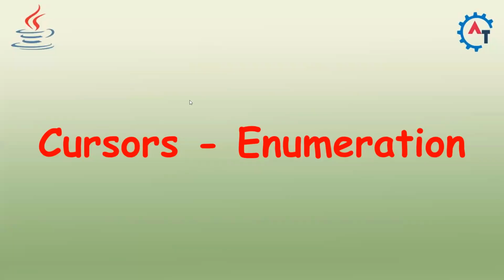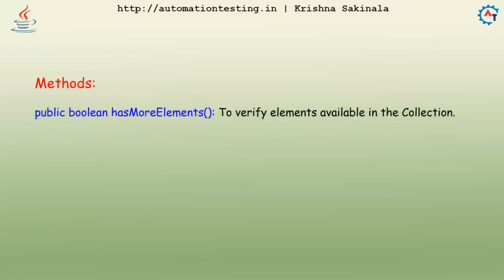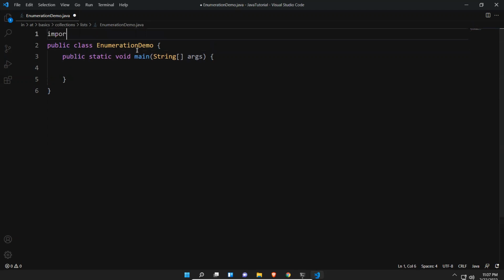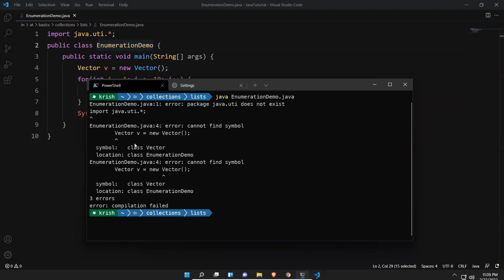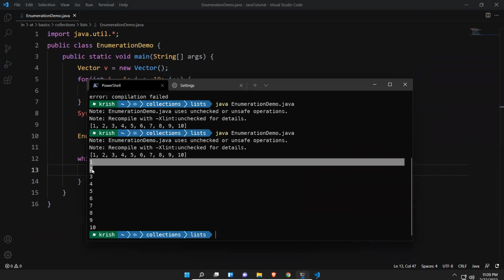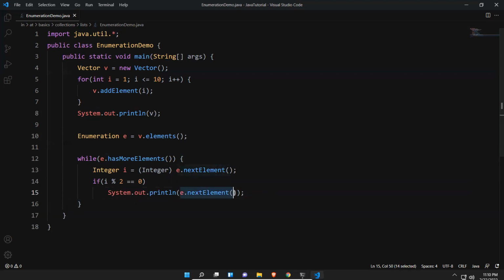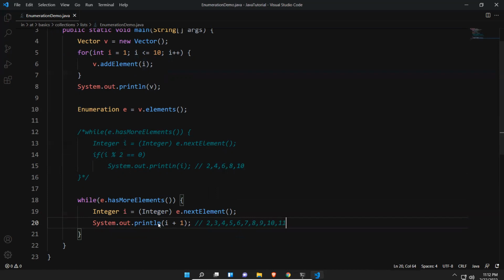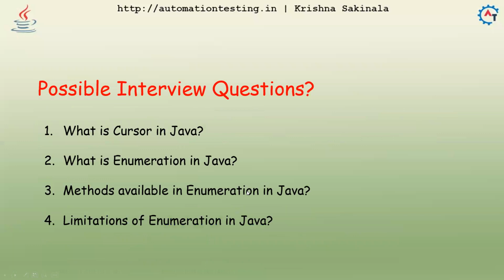Enumeration in Java | Collection Framework | Java Collections | Java Tutorial For Beginners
Enumeration:

Cursors are used to get the elements one by one from the Collection.
So, Enumeration is to get the elements one by one from the Collection.

Methods:
public boolean hasMoreElements(): To verify elements available in the Collection.
public Object nextElement(): To get the next element if it has next element.

Limitations:
Enumeration is applicable for only legacy classes.
With the help of Enumeration, can perform only READ operation.
It works only in the forward direction.